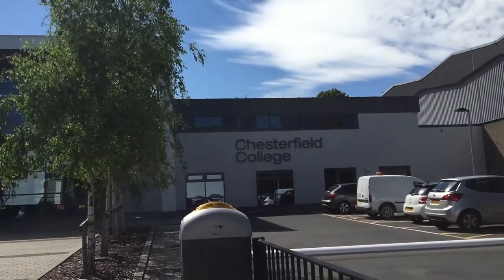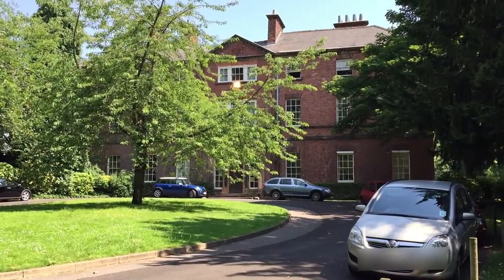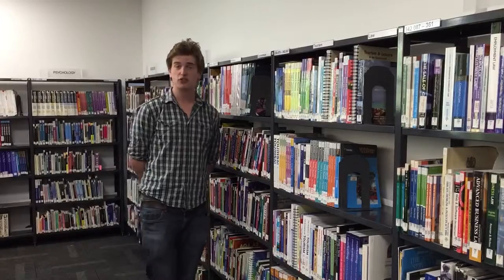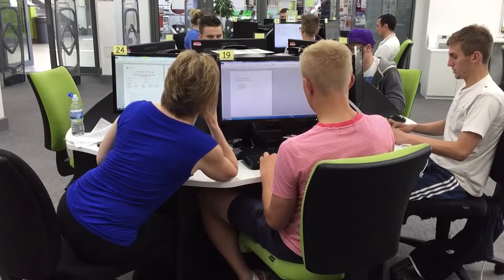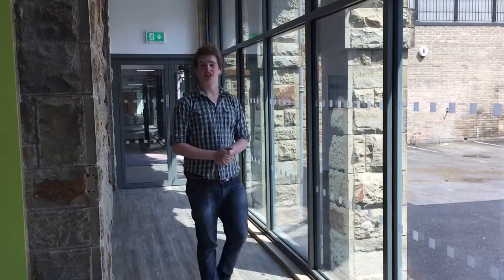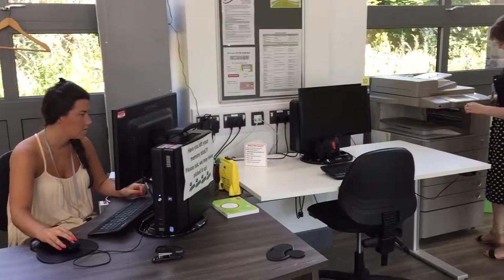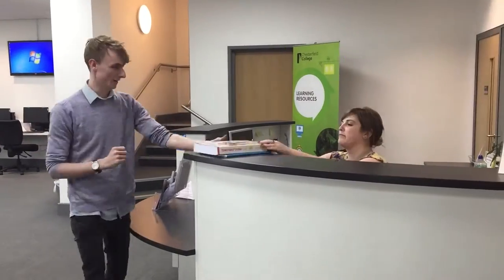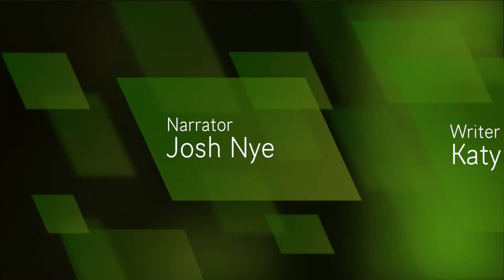Chesterfield College Library and Learning Centres.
Chesterfield College Learning Resources -